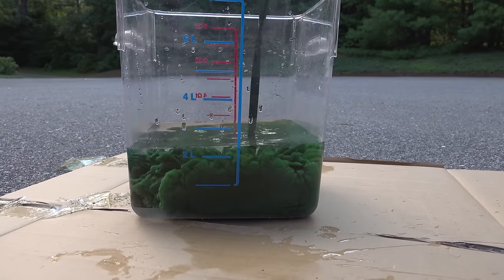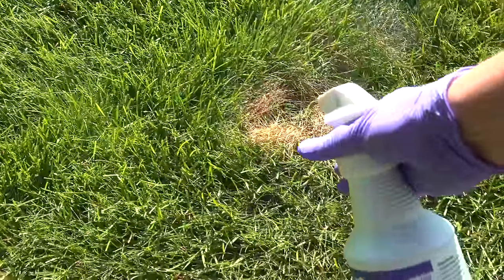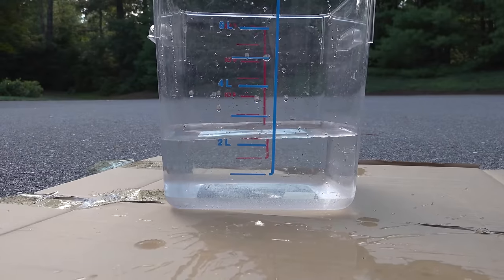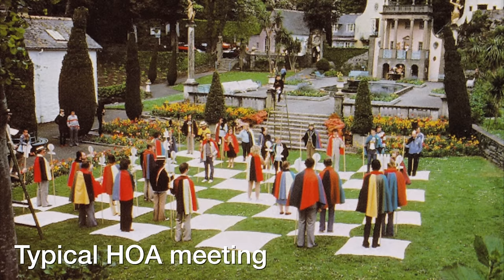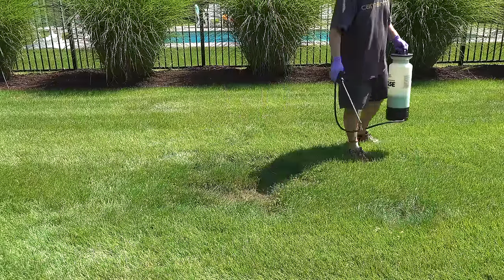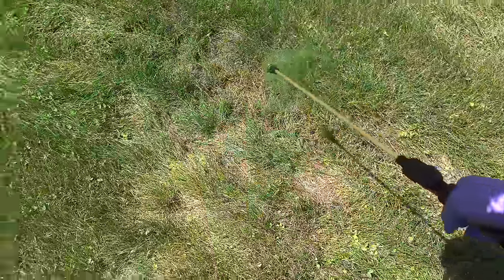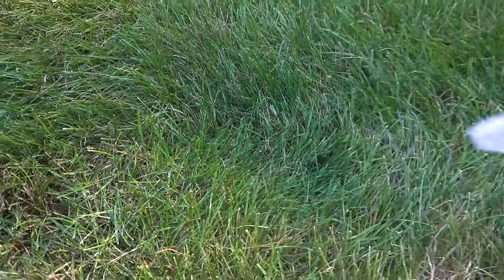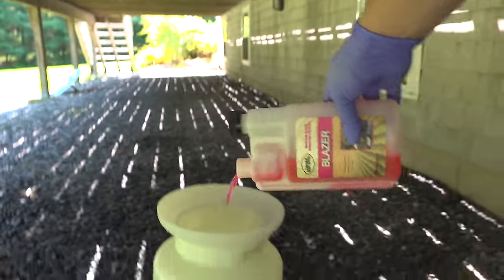Why is LAWN PAINT is a PRO Secret - How Can it Help You?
Is Grass Paint a miracle FIX for your lawn? It might save your marriage & make you some money. Learn how & why to use grass paint on your lawn.

Grass Paint Spray Bottle
Grass Paint Concentrate
Sprayers Plus Sprayer
Sprayer Cleaner